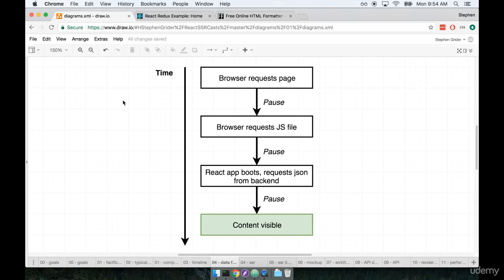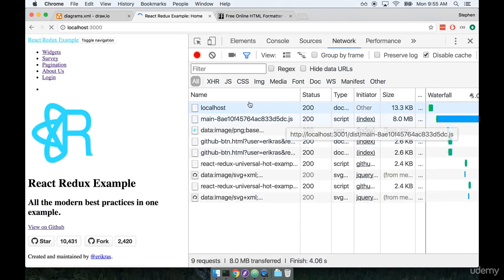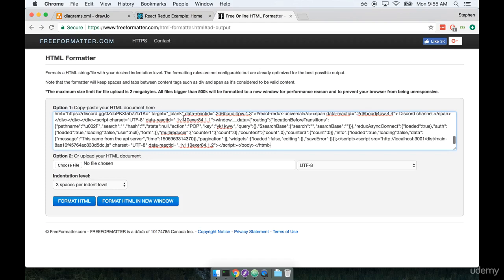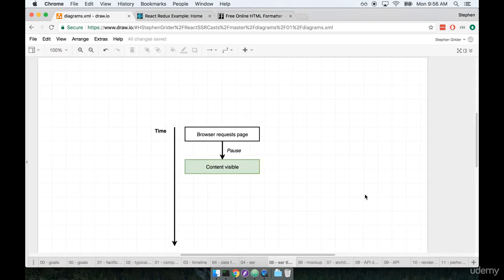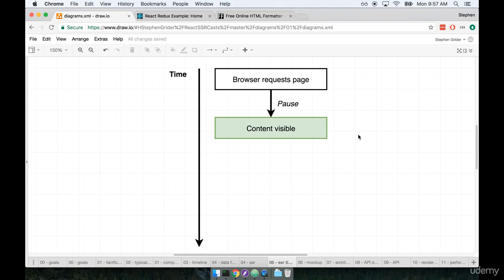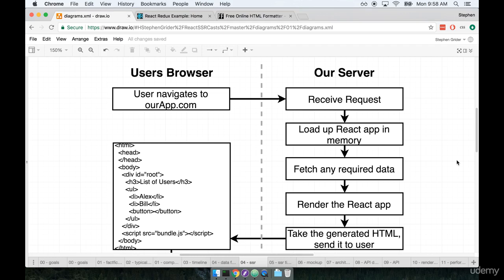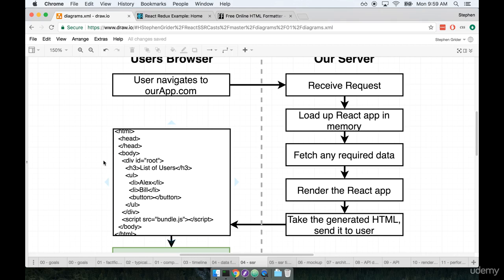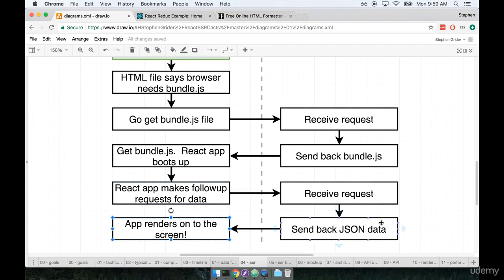Server Side Rendering with React & Redux Overview | Lesson #3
Server Side Rendering with React & Redux Lesson# 3